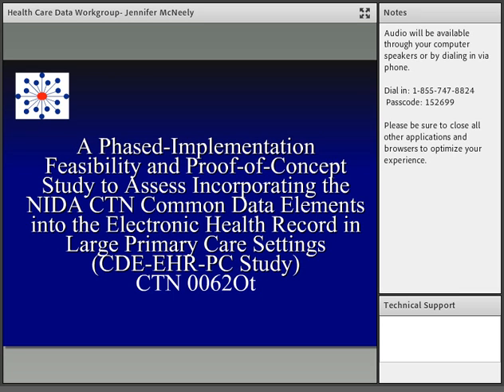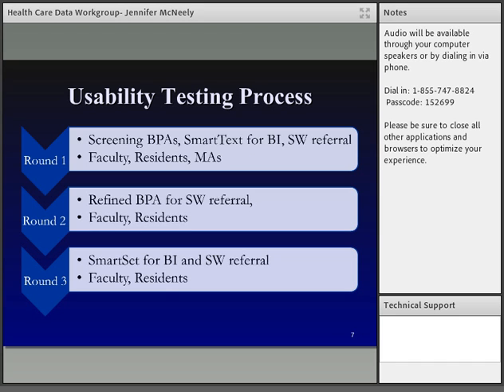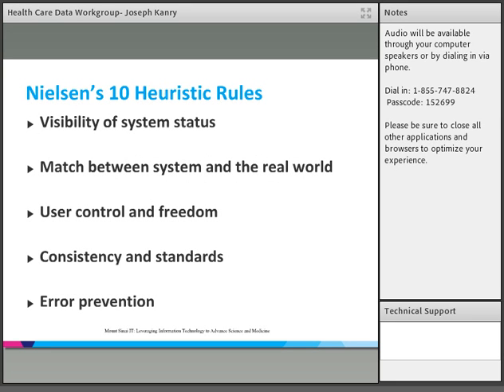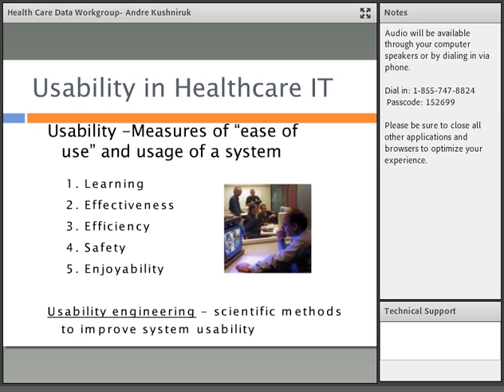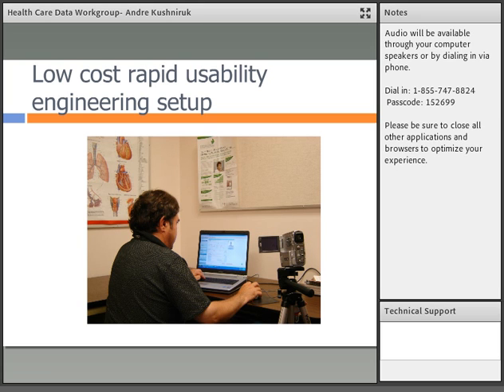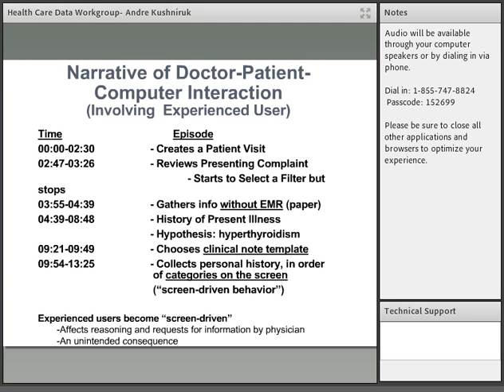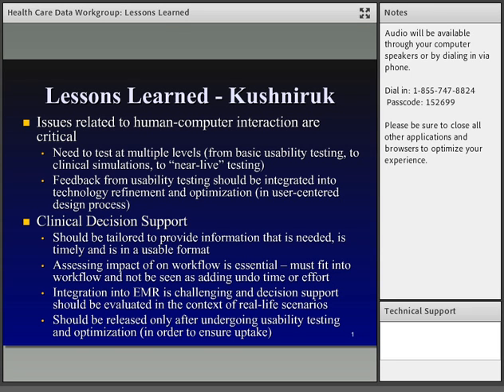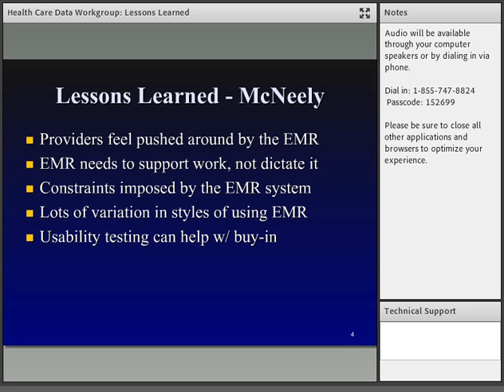Update on the NIDA CTN CDEs into the EHR in Large Primary Care Settings Study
This webinar provided an update on CTN-0062-Ot, a phased feasibility and proof-of-concept study seeking to incorporate addiction-specific screening and assessment of common data elements (CDEs) into a widely used electronic health record (EHR), explore the logistics and time required to do this, and assess impacts on the frequency of identification, diagnosis, and referral to treatment in large healthcare organizations.

The webinar included these components (click each title for the individual slides):

A Phased-Implementation Feasibility and Proof-of-Concept Study to Assess Incorporating the NIDA CTN Common Data Elements into the Electronic Health Record in Large Primary Care Settings (CDE-EHR-PC Study, CTN-0062-Ot). Jennifer McNeely, MD, MS, New York University School of Medicine

Usability: An Introduction. Joseph Kannry, MD, Mount Sinai Health System

Usability in Healthcare IT: Data Collection and Analysis Approaches. Andrew Kushniruk, PhD, School of Health Information Science, University of Victoria

Lessons Learned and Conclusion.